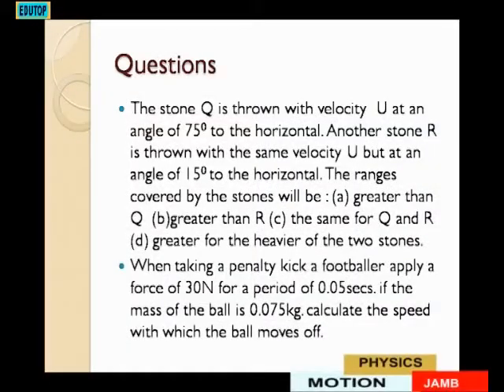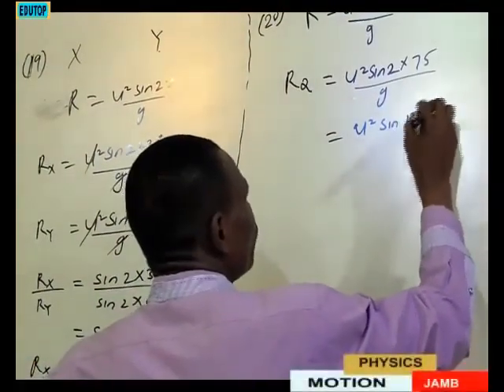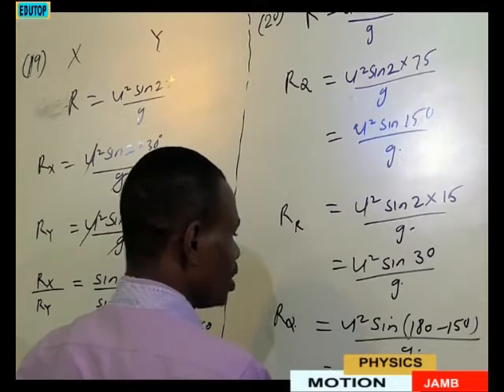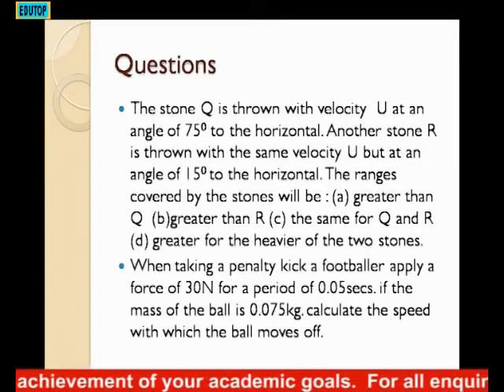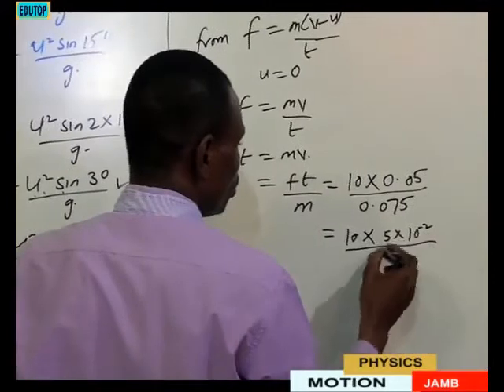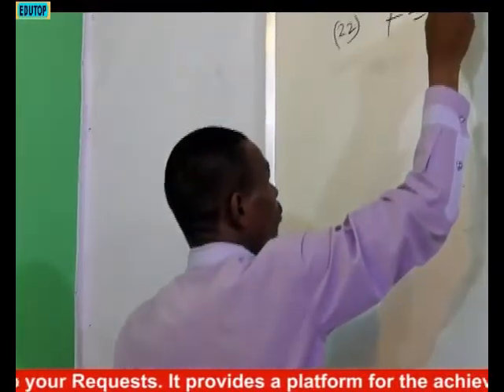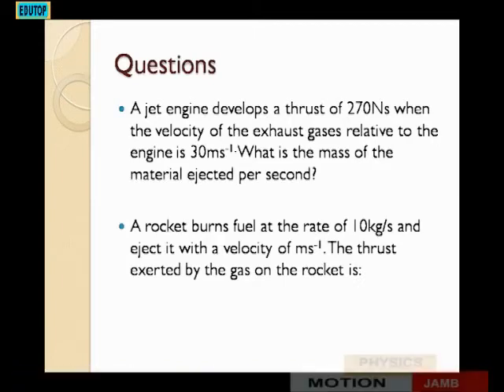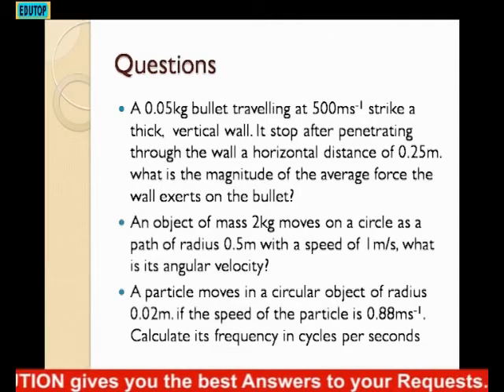(PHYSICS FOR JAMB STUDENTS PART 1) Lesson 12